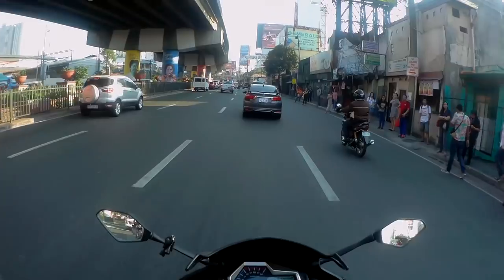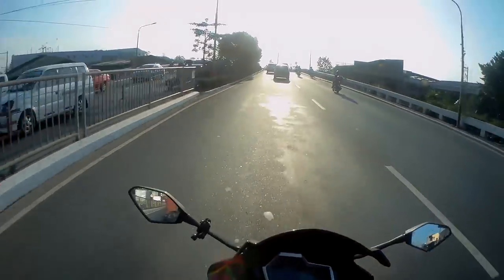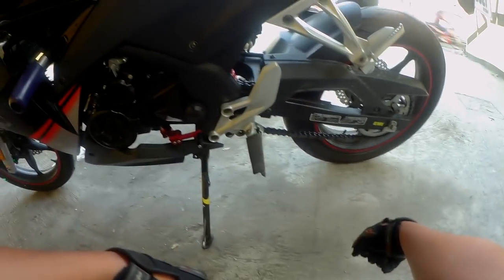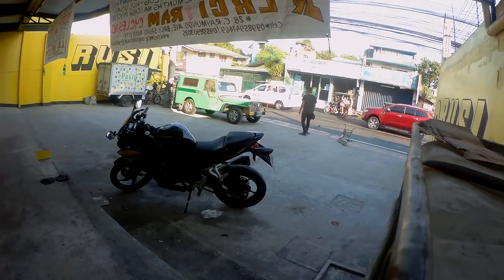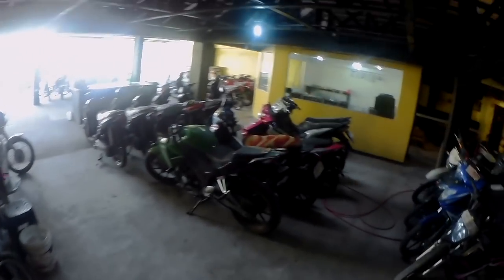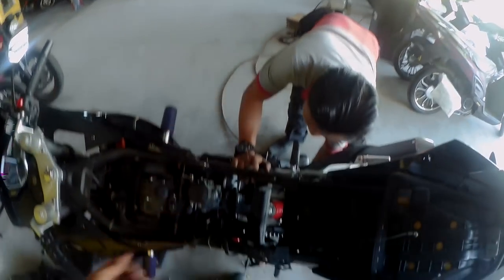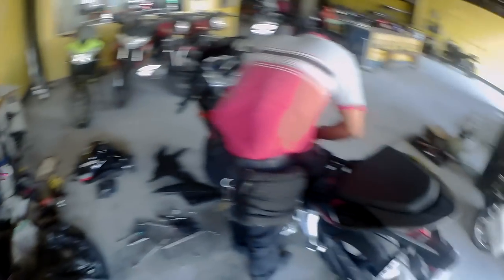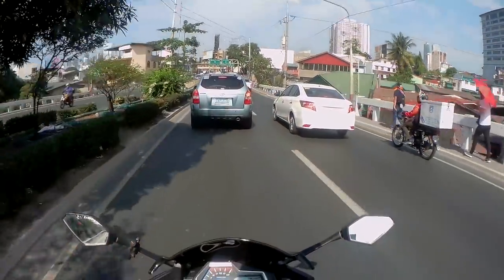Shock Lifter adjustments of my Rusi SS250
I went back to Rusi sagad to adjust my Shock lifter, it was way too high wherein it causes problems with my chain and shifter.